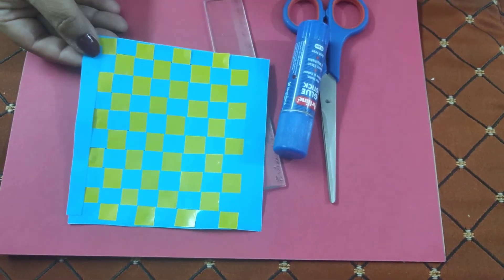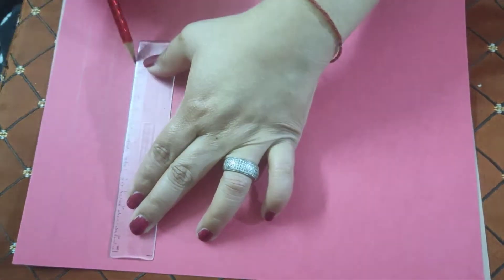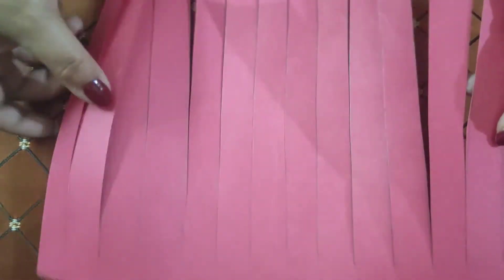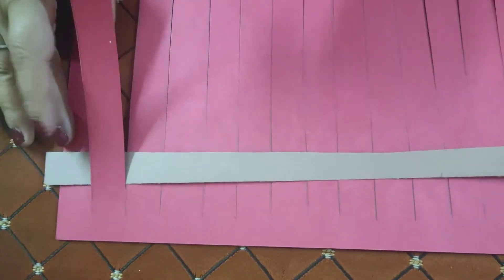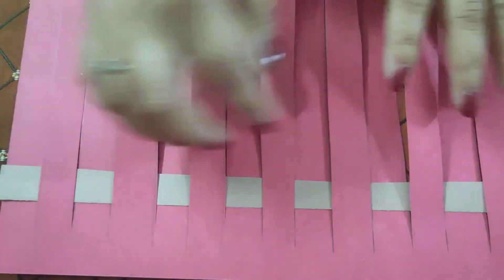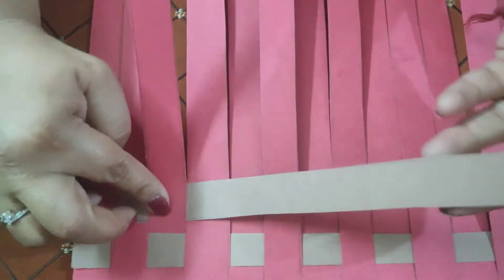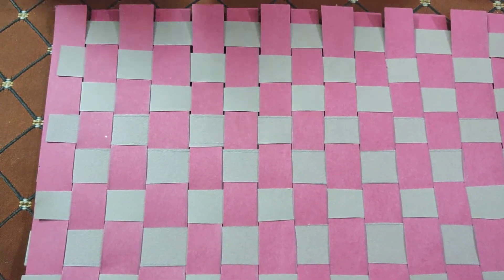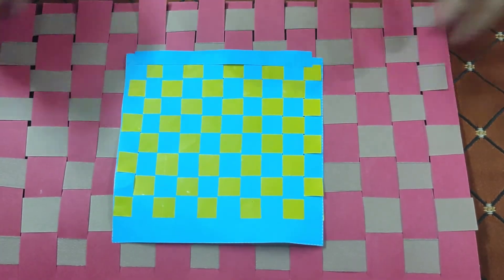Maths Project Activity Pattern Table Mat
Maths Project Activity to Make a Table Mat